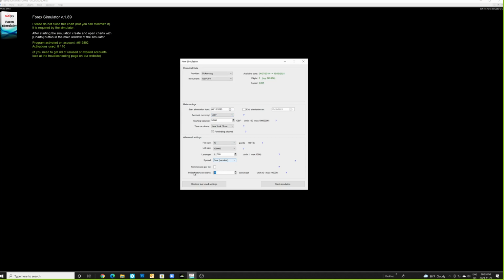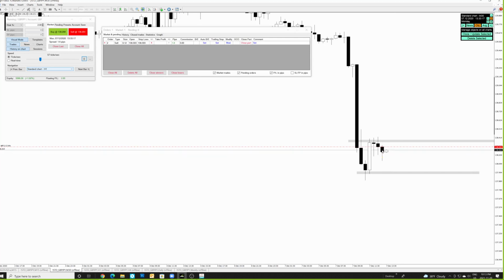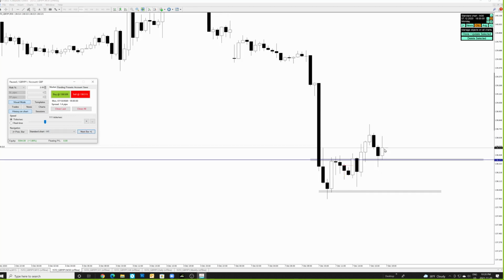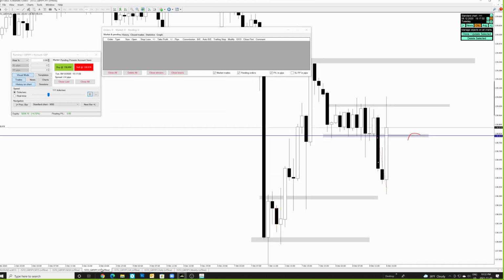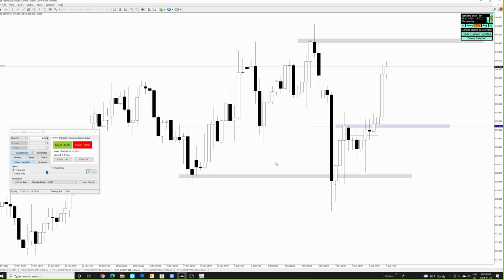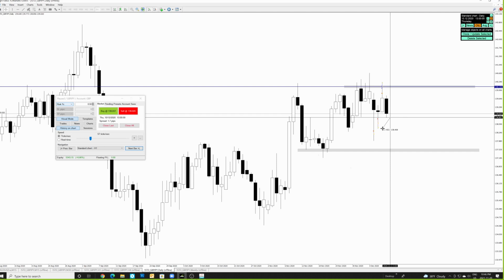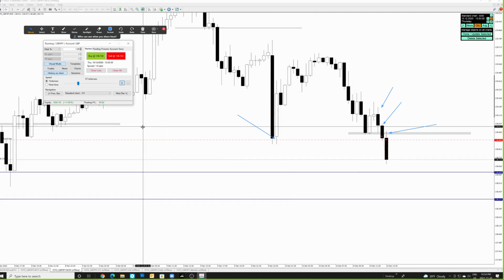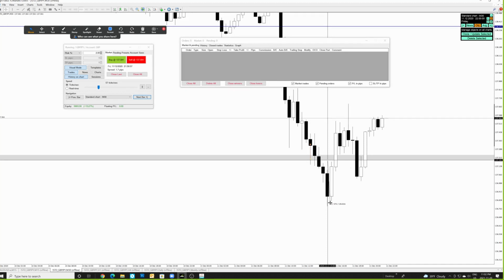Simulation GBPJPY - Visualizing 4h D - Executing on 30min & 1h